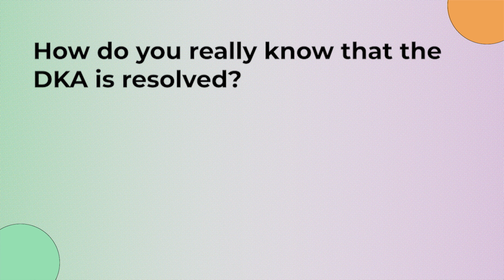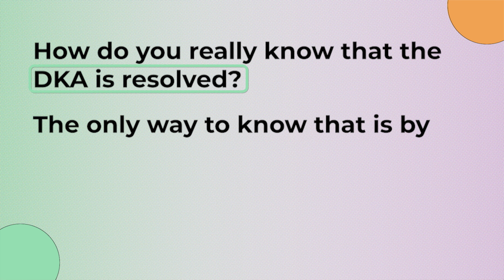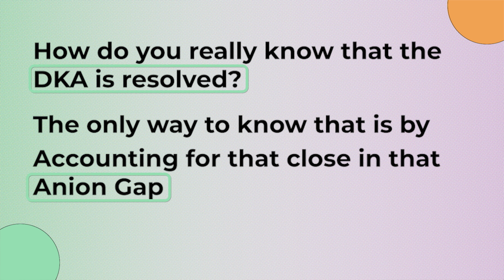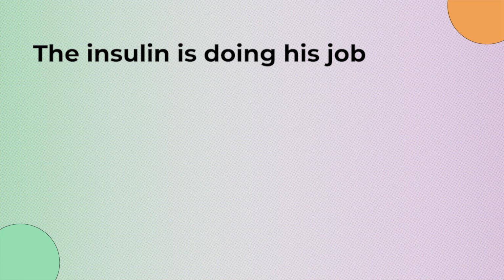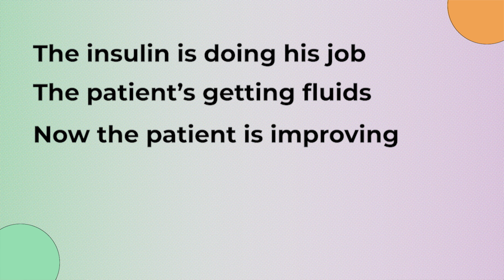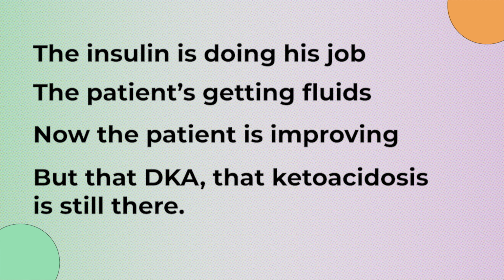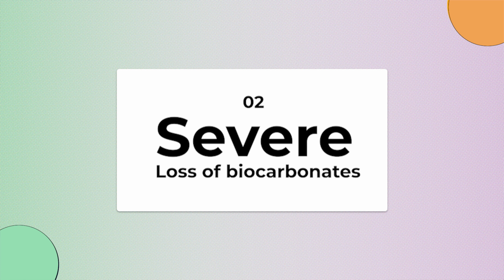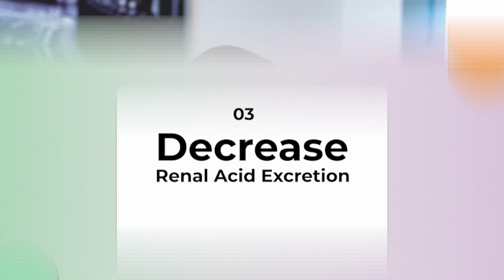Anion gap in DKA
This video is to help nurses and nurse practitioners understand how the Anion gap is used to help diagnose and evaluate the treatment of DKA. Anion gap is elevated in metabolic acidosis. One of the reasons why a patient would have a high anion gap metabolic acidosis (HAGMA) is due to DKA or diabetic ketoacidosis. After watching this video, you will be able to do the following: 1. Identify the different reasons for metabolic acidosis 2. Know how to diagnose DKA. 3. Understand the crucial role anion gap plays in DKA. I hope you enjoy my video!